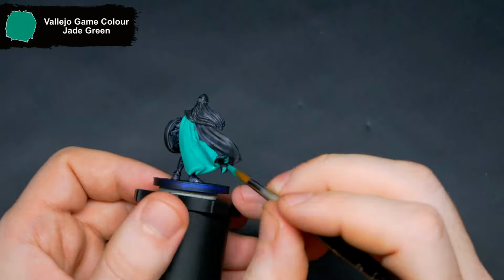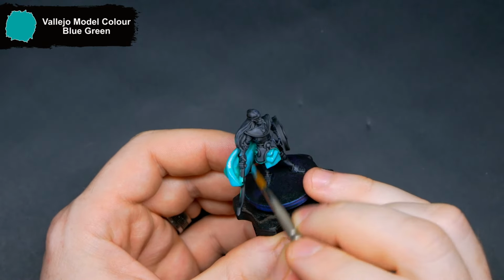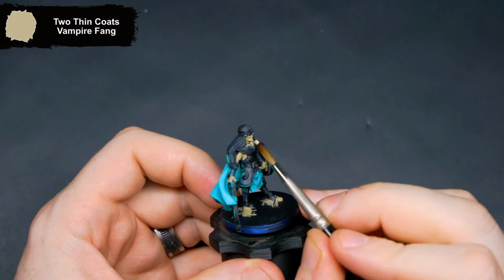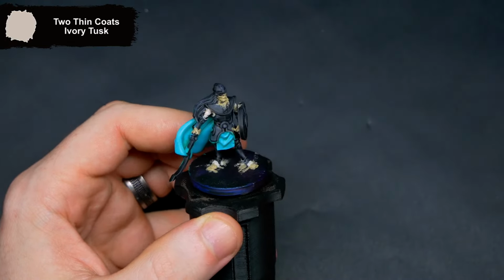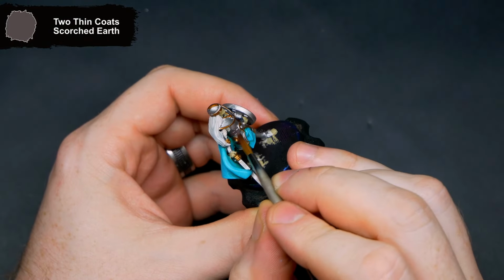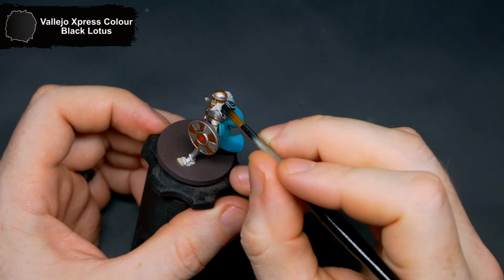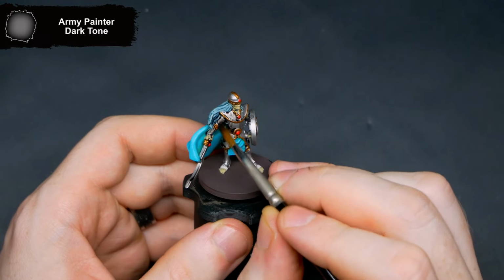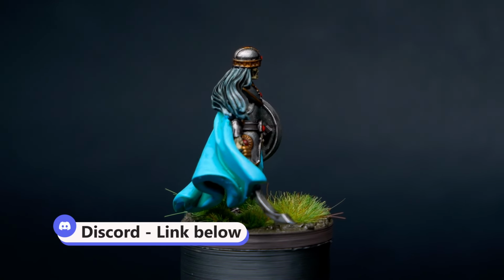Mummified Undead: Paladin - Age of Fantasy: Quest | One Page Rules | 3D Printed Miniature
Paints used in order:
= Jade Green - Vallejo Game Colour
= Blue Green - Vallejo Model Colour
= Ray Gun Glow - Two Thin Coats
= Skeleton Legion - Two Thin Coats
= Vampire Fang - Two Thin Coats
= Grimy Grey - AK Interactive
= Ivory Tusk - Two Thin Coats
= Plate Armour - Two Thin Coats
= Spartan Bronze - Two Thin Coats
= Scorched Earth - Two Thin Coats
= Hellspawn Red - Two Thin Coats
= Black Lotus - Vallejo Xpress Colour
= Dark Tone Wash - Army Painter Warpaints